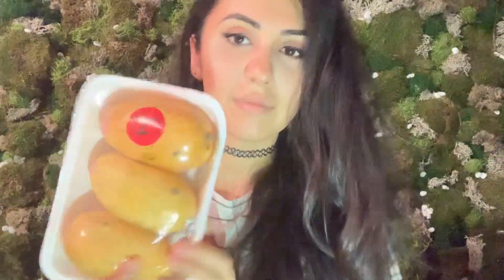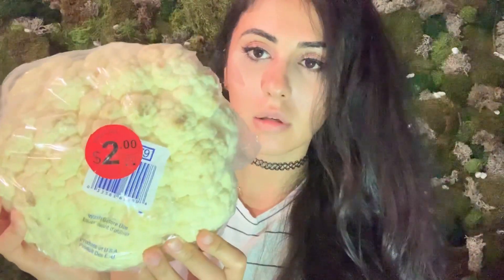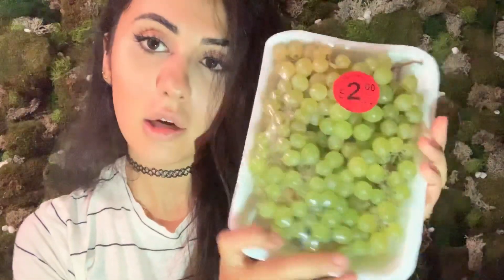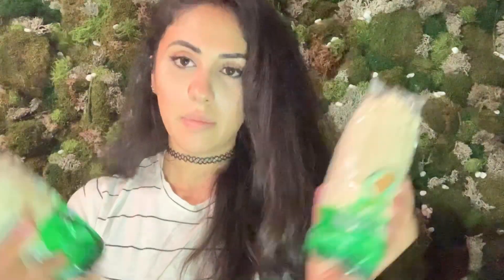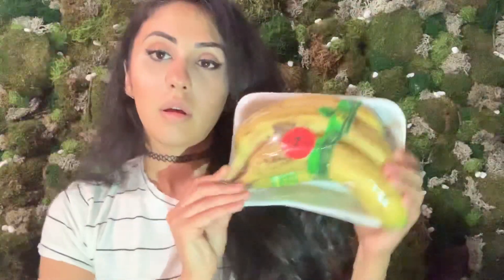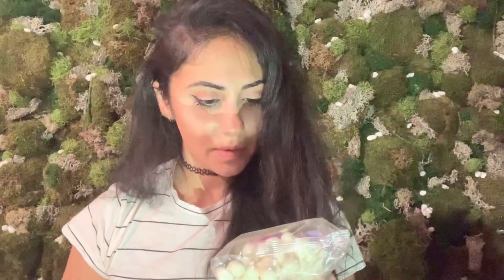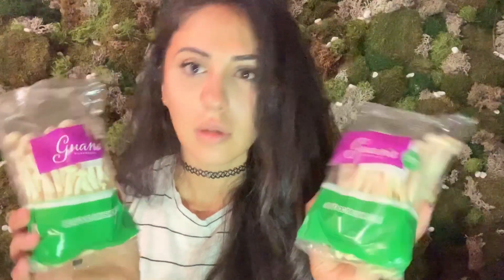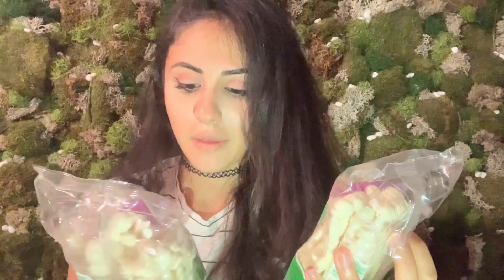UNDER $50 VEGAN GROCERY HAUL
Being vegan doesn’t have to be expensive! I recommend shopping in the clearance section.